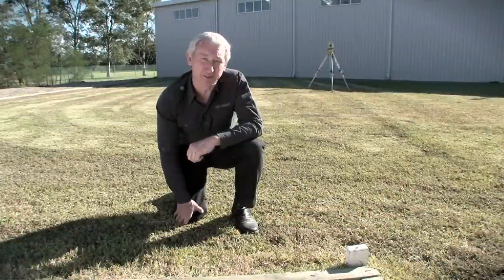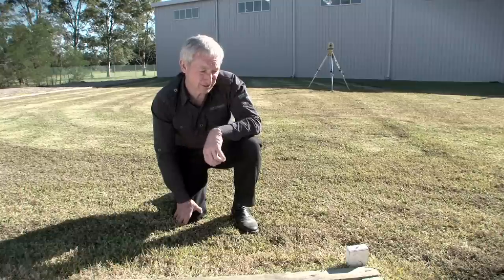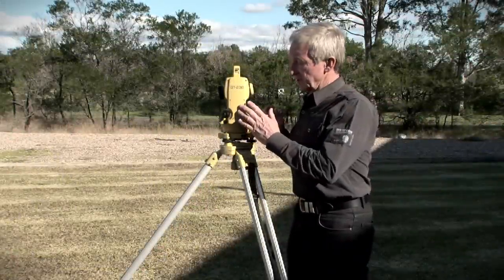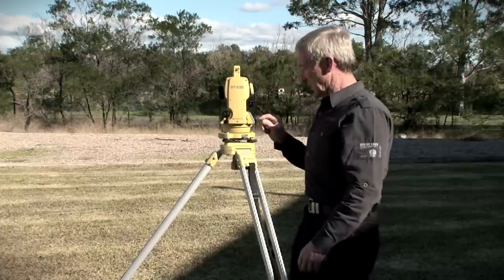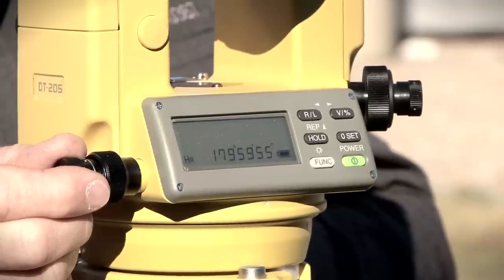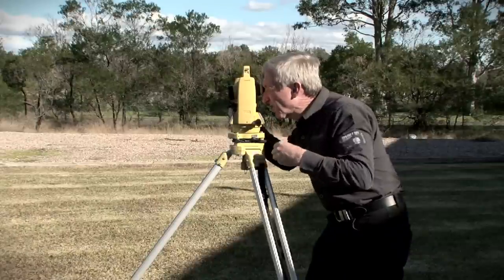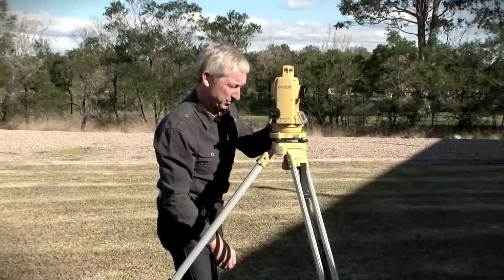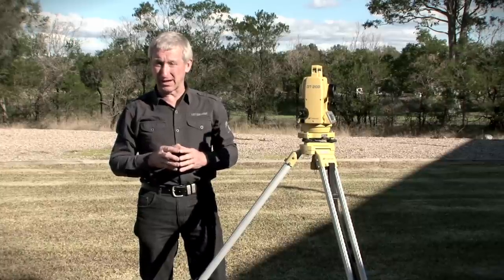Theodolite 3 - Collimation in azimuth - OTEN Building & Construction